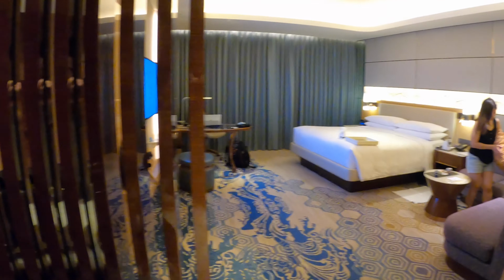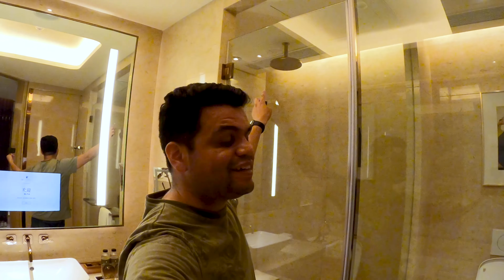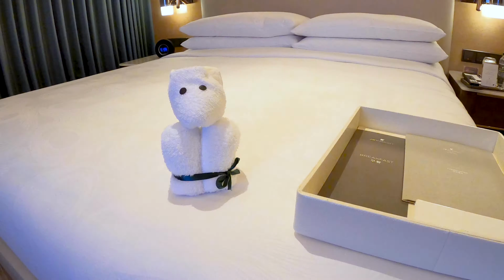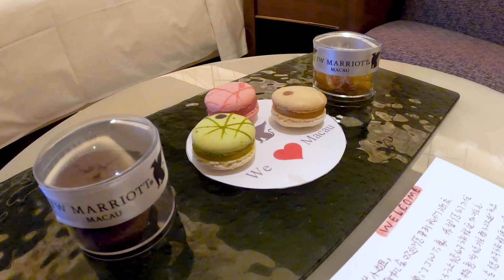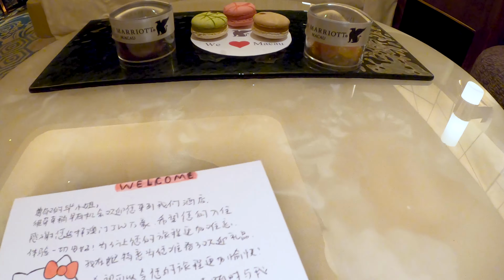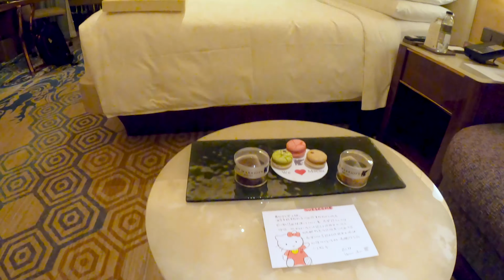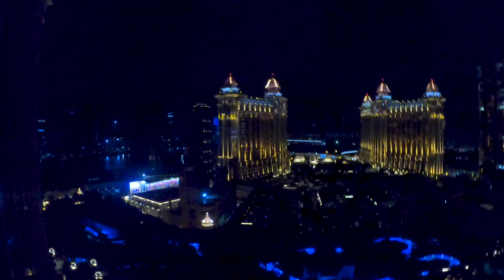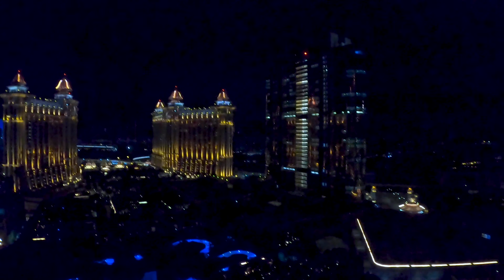Macau - Tour of our stay at JW Marriott before my flight home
In preparation for my departure back home, we needed to find a place to say and with everything relating to the apartment luckily we did  and ended up staying at the Galxy's JW Marriott. This is a short tour of the room and and update on my upcoming flight.